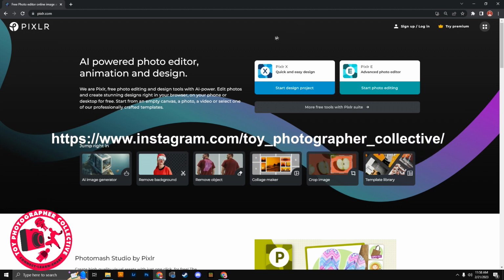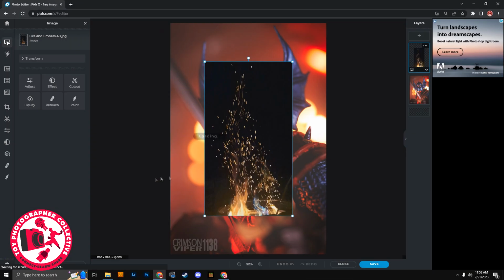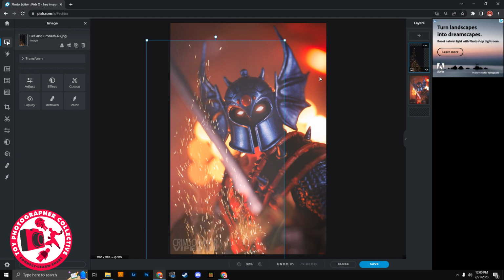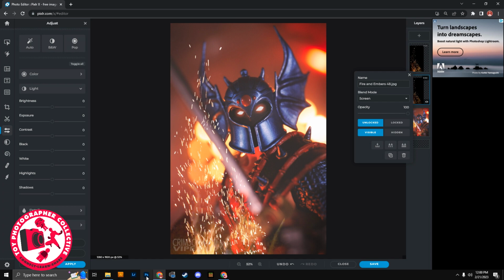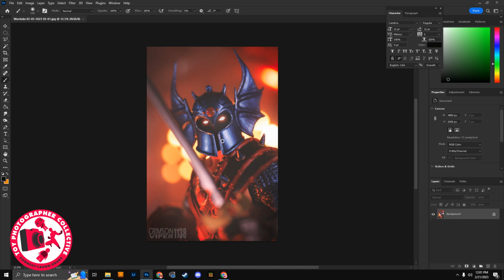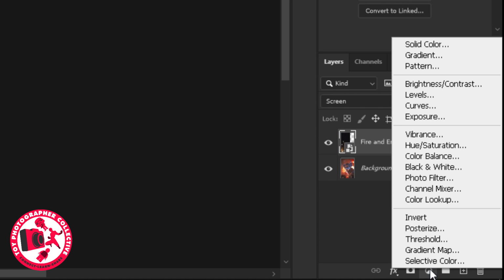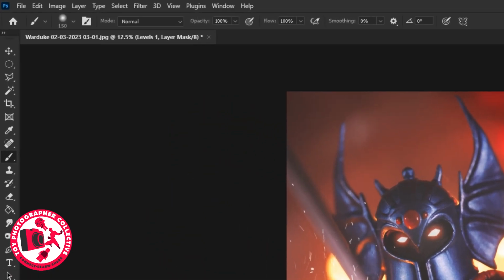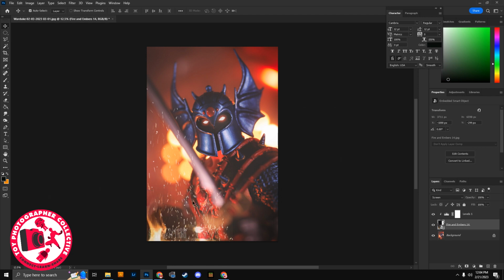How to Add Flames & Embers to Your Toy Photos using Photoshop & Pixlr (tutorial)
In this tutorial, we will show you how to add our flames and embers photo effects files to your toy photos using both Pixlr (a free photo editing web-based application) and Photoshop.

Photoshop tutorial starts @2:39

 You must be a member of the group to gain access to the photo effects files!  To become a member, follow the group's Instagram account and then message us about being added to our group chat and the file access.